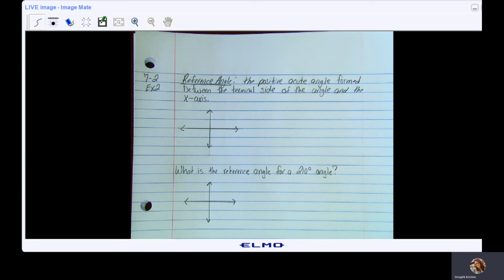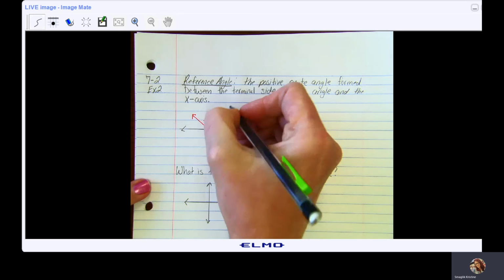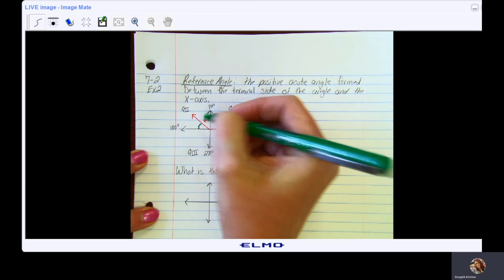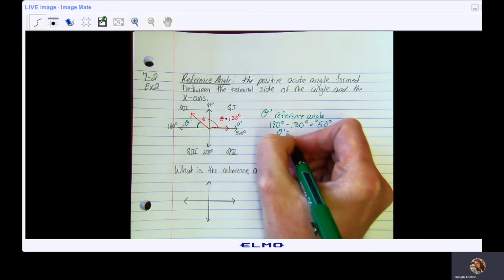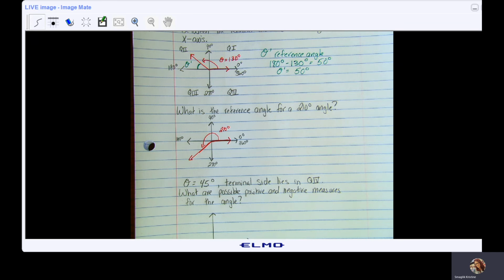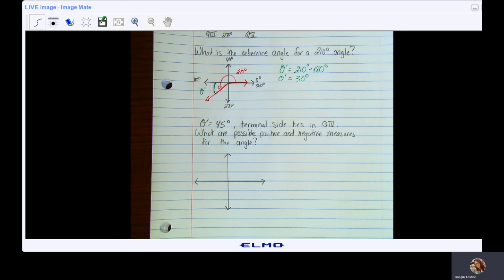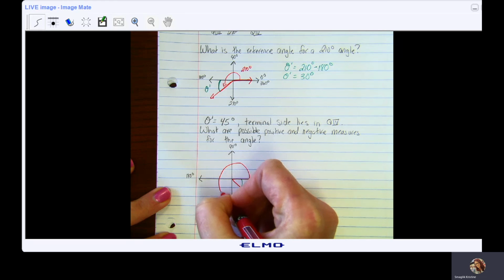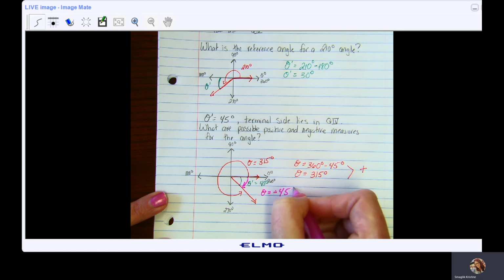7 2 Ex. 2 Reference Angles